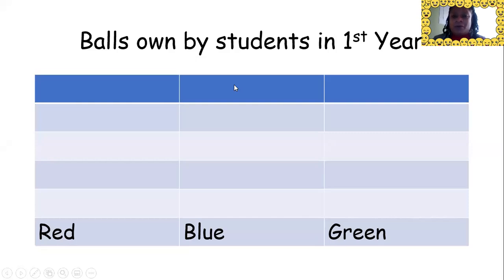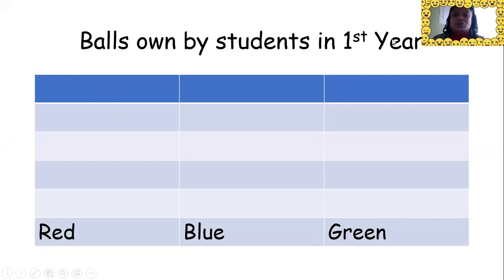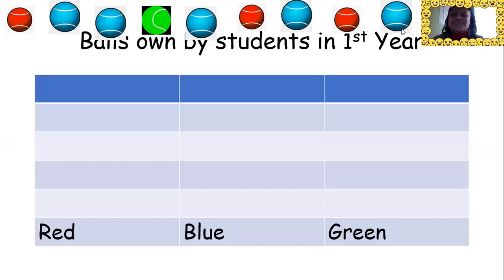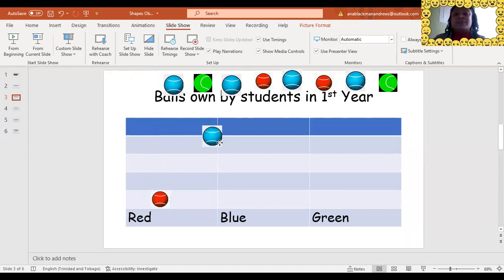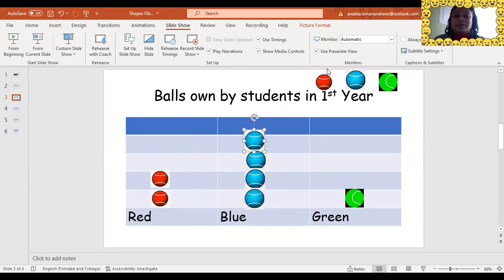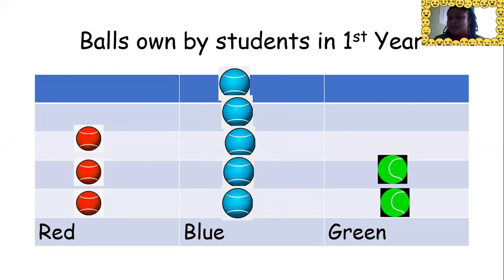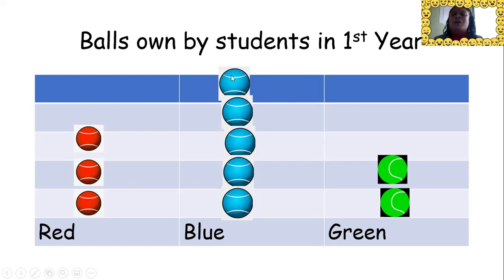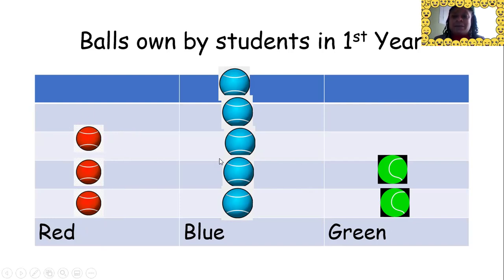Object Chart Review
Video guides students in constructing an object chart.